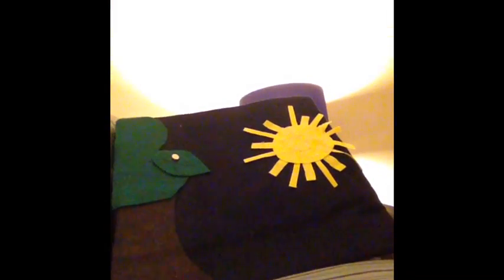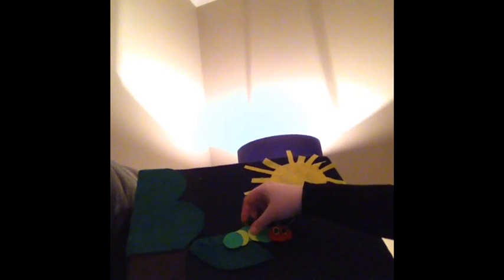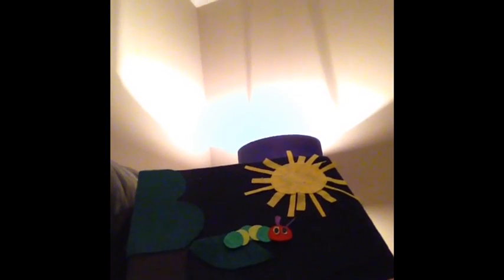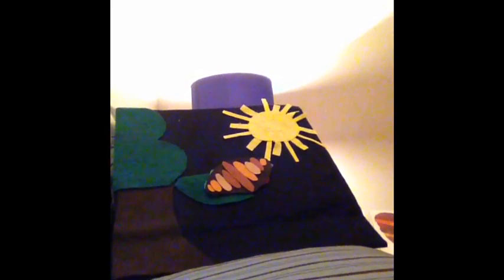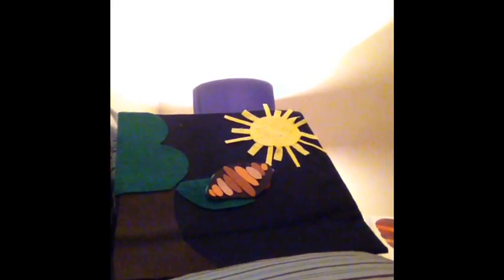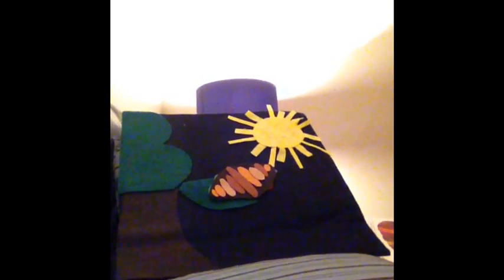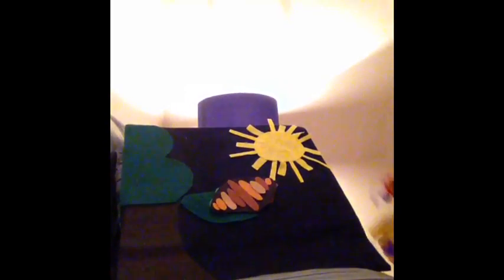Felt Board Presentation for The Very Hungry Caterpillar ECE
A Felt Board presentation of the Very Hungry Caterpillar. Great story for children! Teaches great math & science themes!

Comment please :)